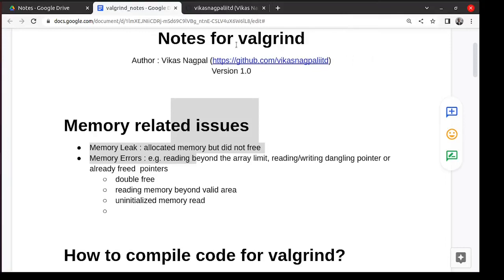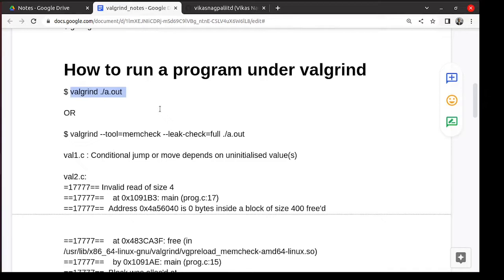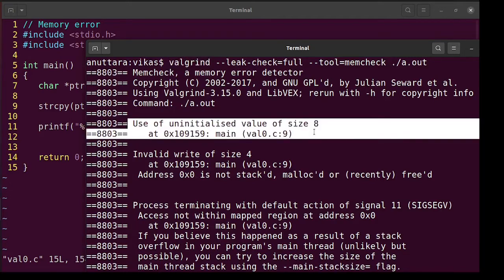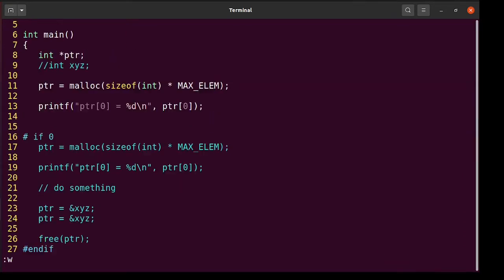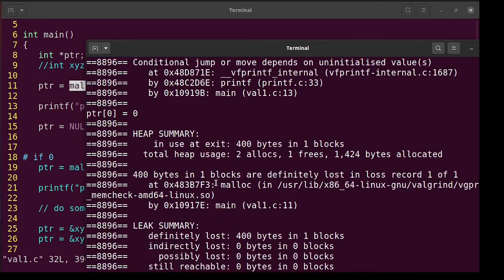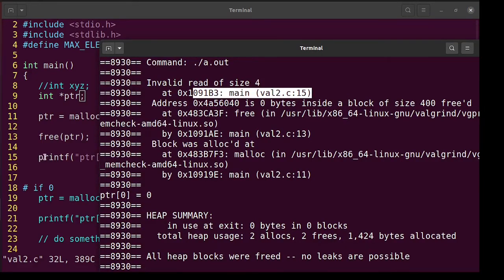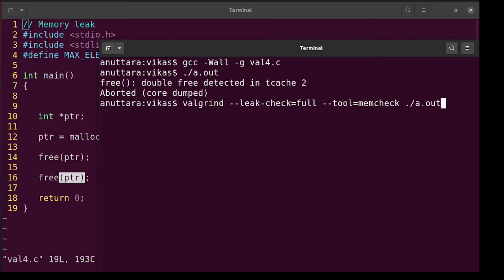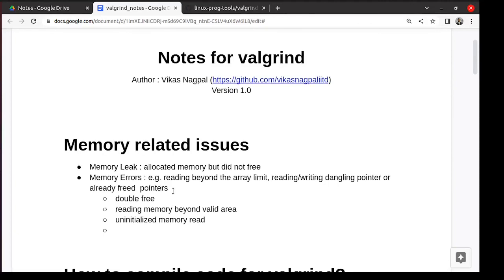valgrind: Find Memory Errors and Leaks